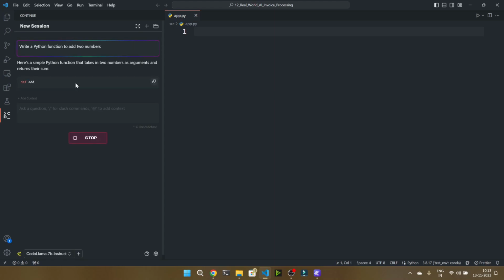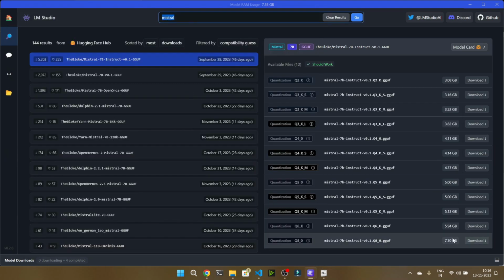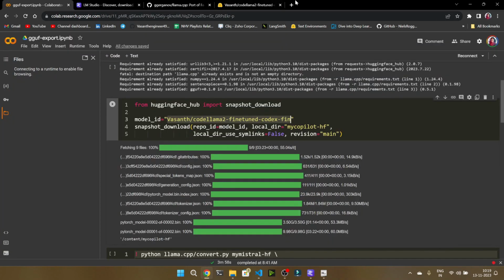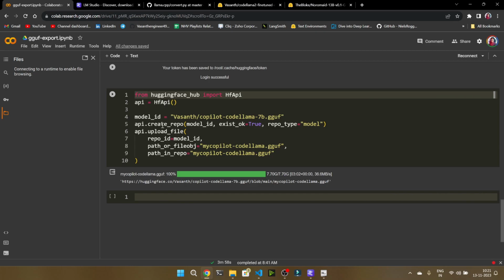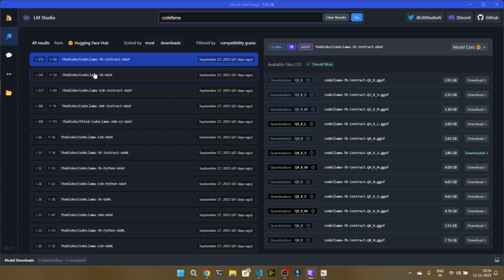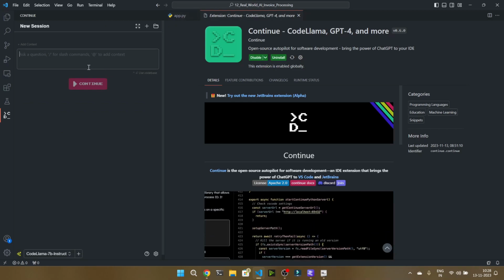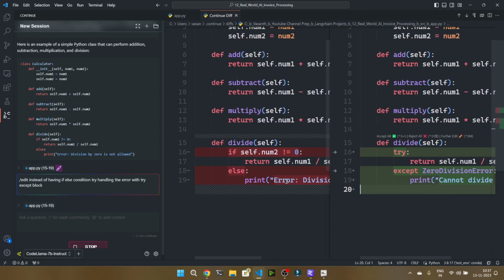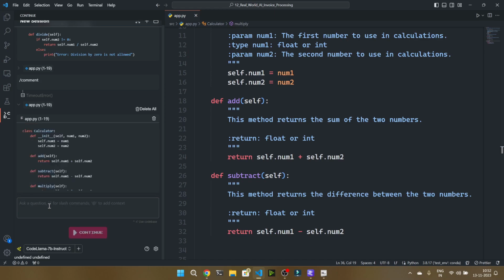Creating Your Personal Local Coding Copilot in VS Code | Export Model to GGUF in Colab | Codellama2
🚀 Unleash Coding Efficiency: LMStudio & Continue Dev Extension
Embark on a coding journey like never before! In this tutorial, we explore the seamless integration of LMStudio and Continue Dev VS Code extension, transforming your VS Code environment into a dynamic coding copilot. Learn the step-by-step process, from installation to environment setup.

💻 GGUF Model Export: Crafting Your Copilot's Brain in Google Colab
Dive deep into the GGUF model export process, a crucial step in enhancing your coding copilot's capabilities. Follow along as we demonstrate how to export your model in GGUF format using Google Colab, empowering your copilot with advanced coding intelligence.

🛠️ Real-time Coding Assistance: Exploring Copilot Capabilities
Witness the copilot in action! Discover its diverse capabilities, from code writing to testing, documentation, and error correction. Experience live coding as your copilot becomes the ultimate pair programmer, streamlining your coding workflow.

🔗 Elevate your coding experience and boost productivity with your personal coding copilot. Join us on this coding adventure!